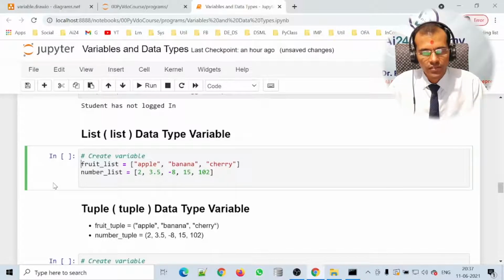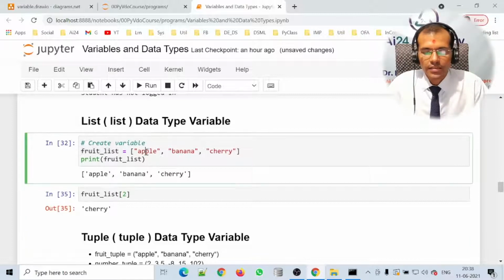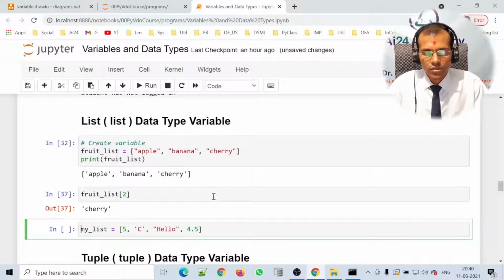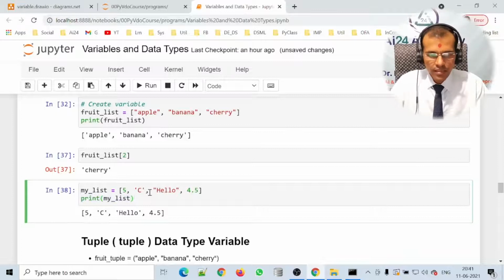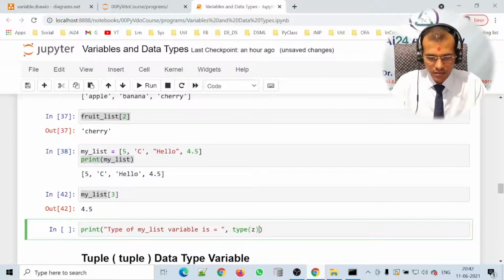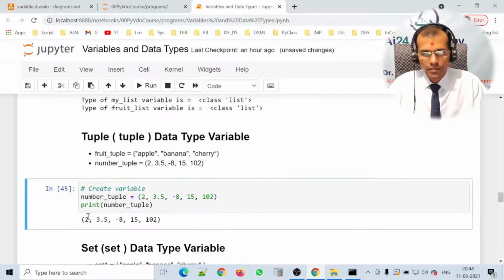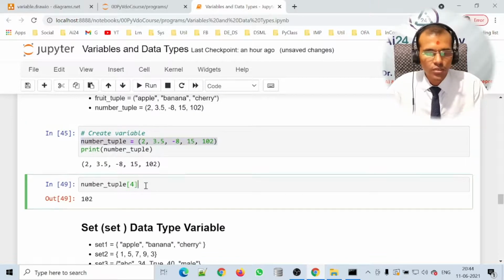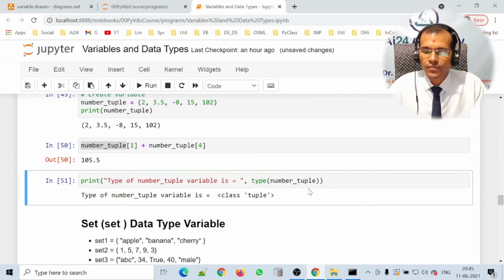List Data Type in Python | Tuple Data Type in Python | List #10 Python for Beginners @Ai24 Academy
In this video, you will learn the following topics:
1. How to create  list and tuple variables
2. How to use list and tuple variables in Python programs
3. How to check the type of list and tuple variables